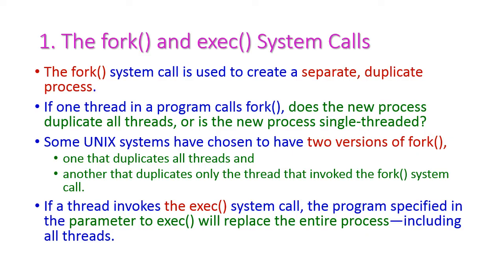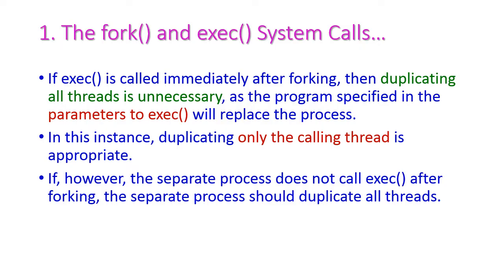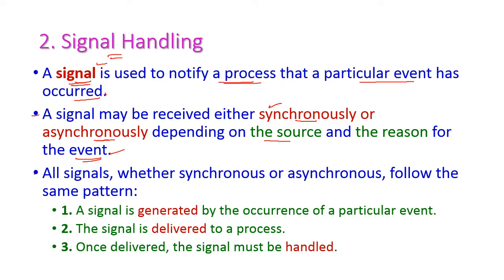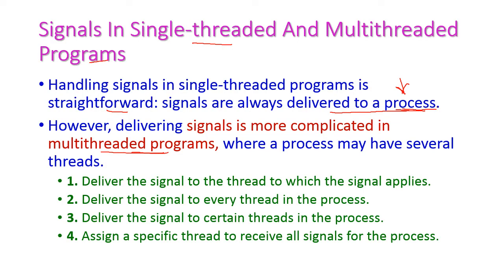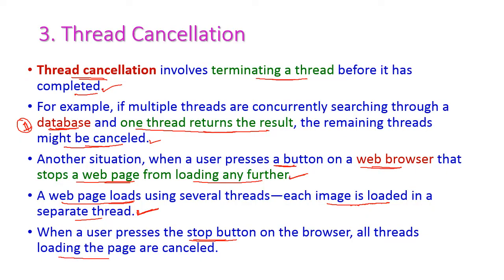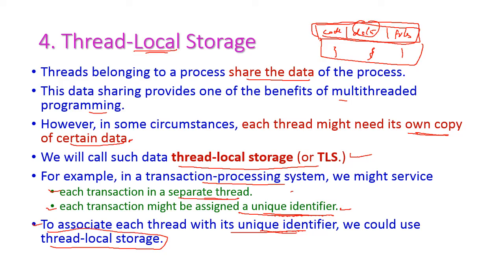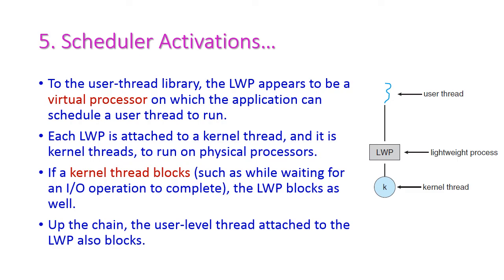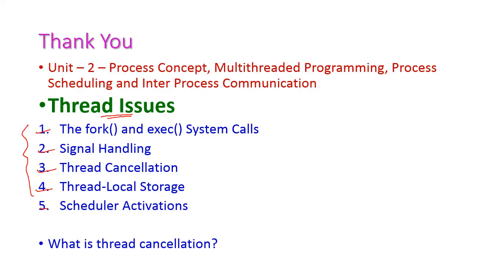Thread Issues-Operating Systems-20A05402T-Five Threading Issues in OS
Thread Issues
The fork() and exec() System Calls
Signal Handling
Thread Cancellation
Thread-Local Storage
Scheduler Activations